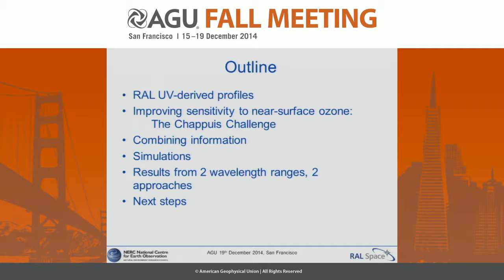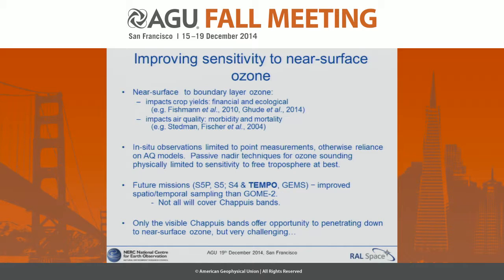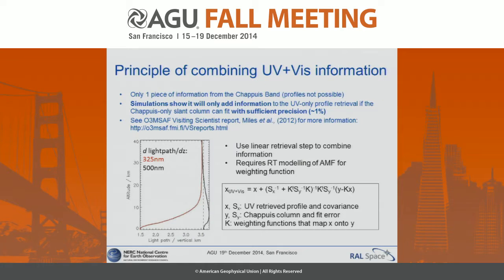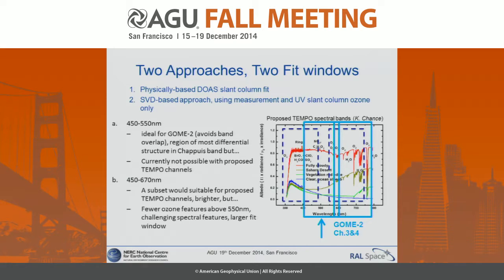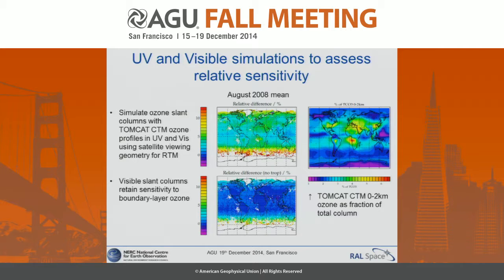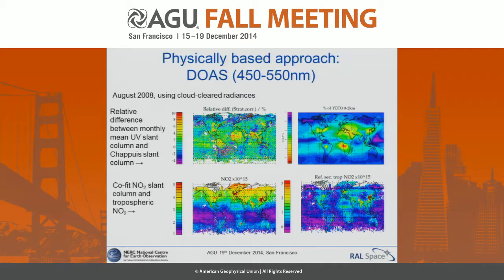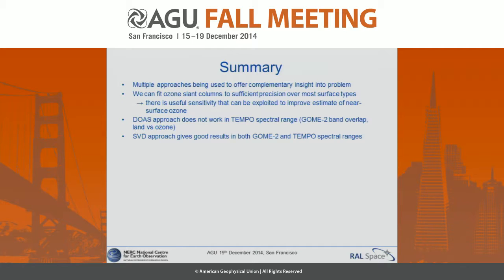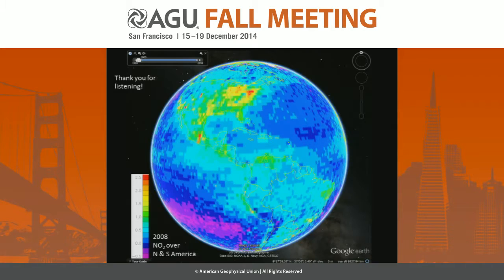Tropospheric Ozone Profile Retrievals Combining TIR, UV And Visible Spectra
2014 Fall Meeting

Session: Advances in Remote Sensing of Fires, Aerosols, and Trace Gases for Air Quality Applications III

Title: Tropospheric Ozone Profile Retrievals Combining TIR, UV And Visible Spectra

Authors:
Kerridge, B  J, Rutherford Appleton Laboratory, Didcot, United Kingdom
Miles, G, Rutherford Appleton Laboratory, Didcot, United Kingdom
Latter, B, Rutherford Appleton Laboratory, Didcot, United Kingdom
Siddans, R, Rutherford Appleton Laboratory, Didcot, United Kingdom

Abstract:

We present ozone profile data from the RAL ozone profile algorithm, optimised for sensitivity to tropospheric and lower tropospheric ozone. The RAL ozone profile algorithm has been selected as the prototype nadir processor to produce a climate quality dataset for community use from GOME, SCIAMACHY, OMI and GOME-2A/B as part of the ESA Climate Change Initiative. We present time-series’ of data as compared to ozonesondes and extensive comparison with chemistry transport, air quality models and MACC-II.
The RAL algorithm additionally combines measurements in the UV and IR, from GOME-2 and IASI aboard MetOp. The jointly retrieved product exploits the complementary vertical sensitivity of the two instruments, particularly in the troposphere.
It can be shown with retrieval simulations that use of visible spectra could significantly add information about near-surface ozone to conventional UV ozone profile retrievals – particularly over land – which has implications for air quality monitoring. The information potentially obtained from the Chappuis ozone band is significant and essentially unique - no other passive technique can provide comparable information on near-surface ozone. However, it has remained a challenge to demonstrate the potential benefits with real measurements. We report our progress on a technique to combine use of UV and visible spectra from the Chappuis ozone band to enhance the sensitivity of the retrievals to near-surface ozone, and evaluate its potential with regard to both existing and future satellite instruments.

Cite as: Author(s) (2014), Title, Abstract A53N-06 presented at 2014 Fall Meeting, AGU, San Francisco, Calif., 15-19 Dec.